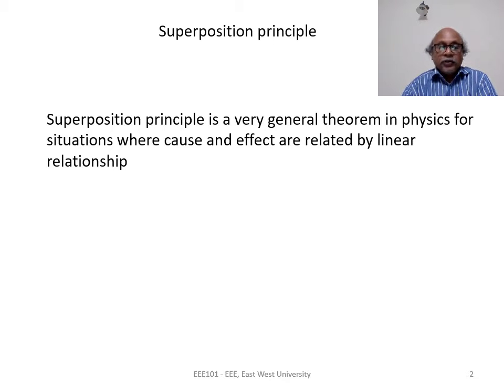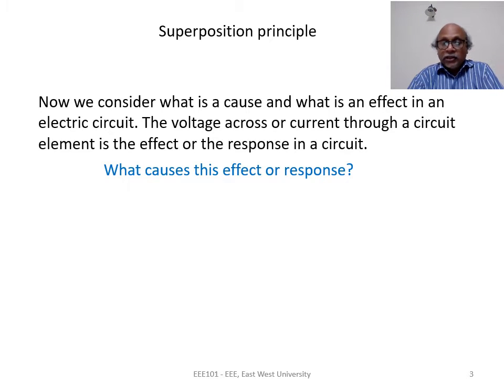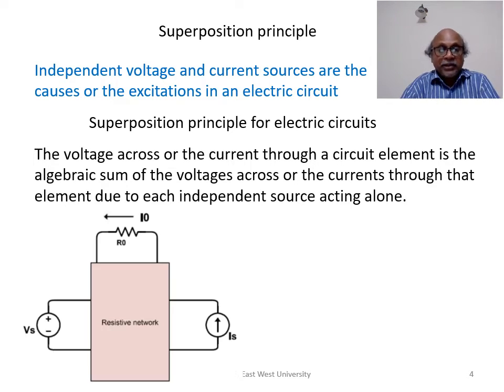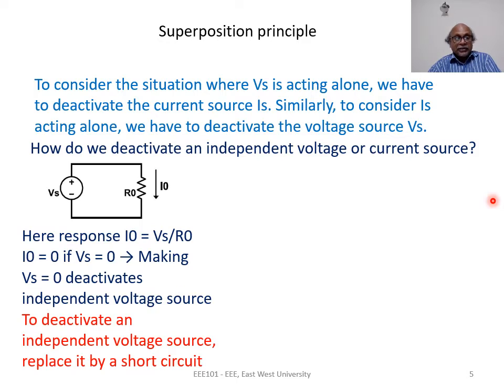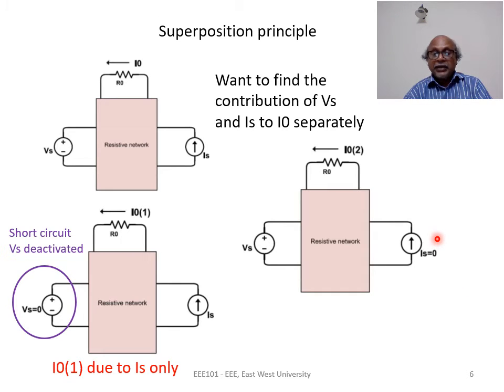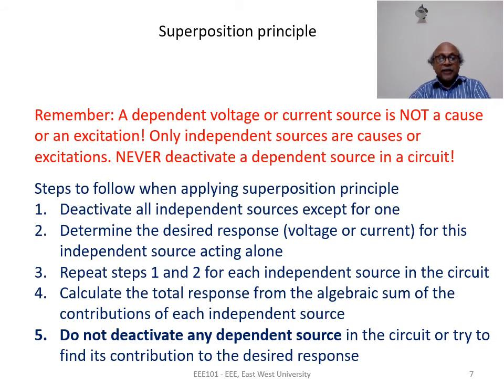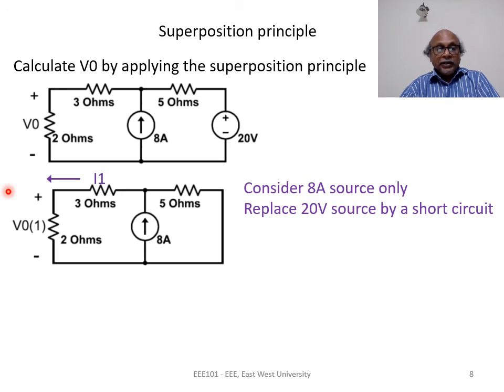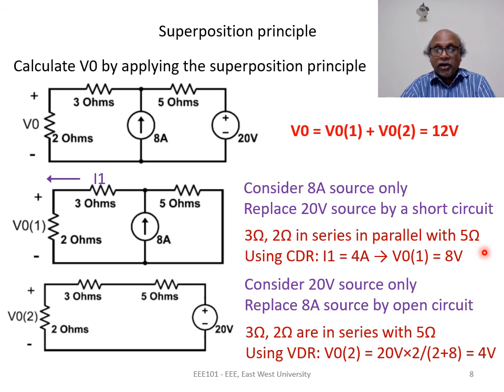11 Superposition Principle